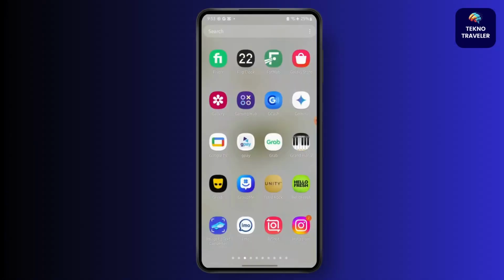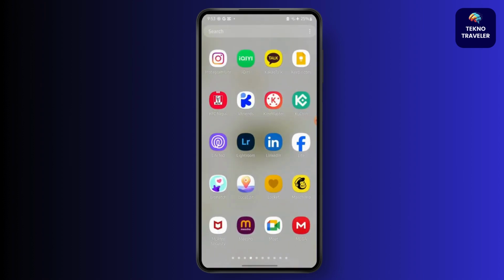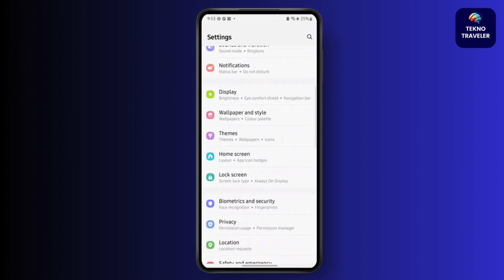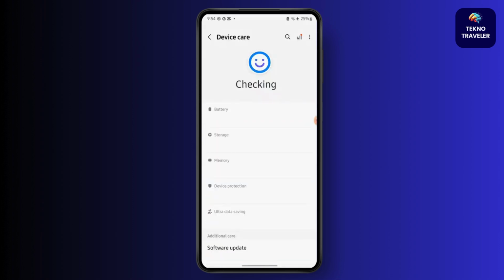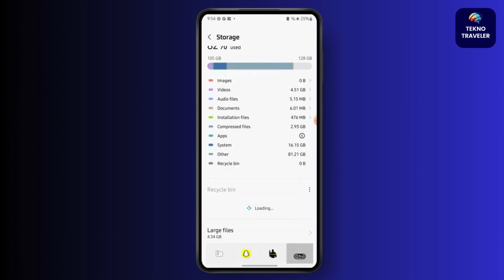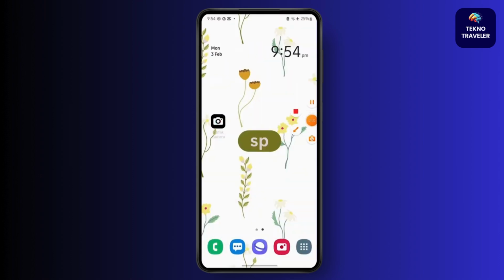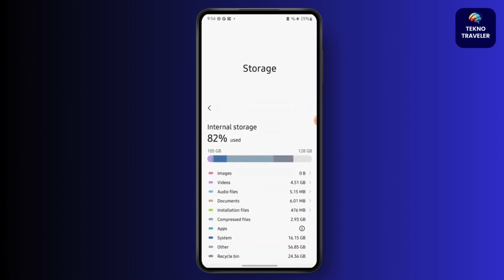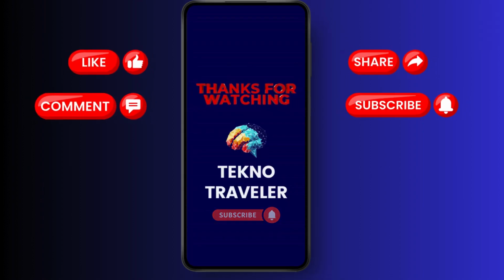How To Delete & Reset Game Data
Welcome to our step-by-step guide on "How To Delete & Reset Game Data"! If you're looking to start fresh in your game or clear old progress, this video will show you how to easily delete and reset your game data. Whether you're on a mobile device or gaming console, we cover the methods for clearing game data so you can restart without any previous save files or progress. Learn how to reset your game for a clean slate, fix issues, or even troubleshoot errors caused by corrupted data.

What You'll Learn:

How to delete game data on Android or iOS
Steps to reset game data on your console
Fixing issues with corrupted or broken game saves
How to delete game data without affecting your account or progress
How to reset a game to its default settings
Why you might want to delete or reset your game data
Timestamps:
00:05 How to delete game data
00:25 Resetting game data on Android or iOS
00:40 How to reset your console game data
00:55 Fixing corrupted game saves and data